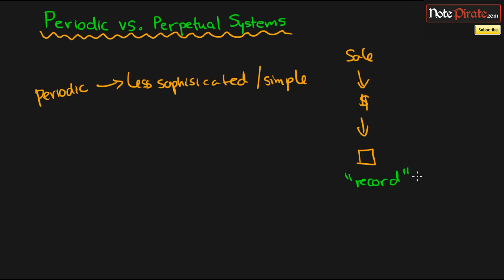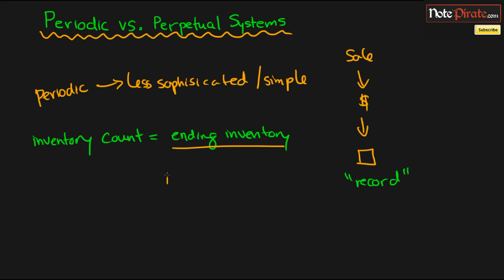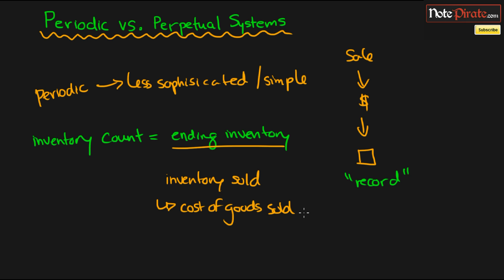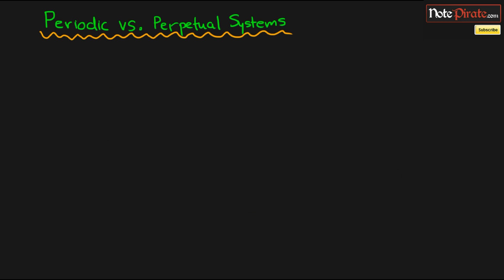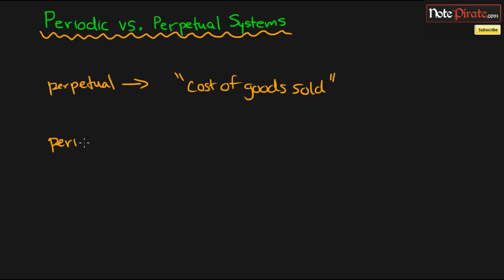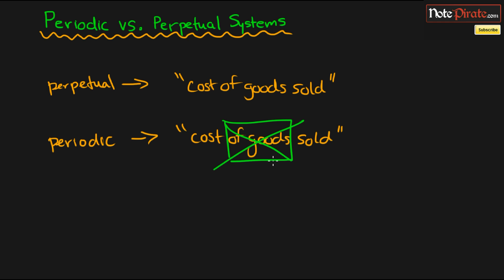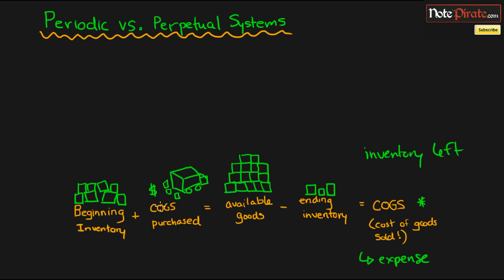Perpetual vs Periodic Inventory System (Financial Accounting Tutorial #29)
We contrast the perpetual inventory system and the periodic inventory system in this tutorial. The perpetual system is an inventory that constantly updates its inventory records to keep track of total inventory as well as the respective cost of goods sold expense.  The periodic system is a system that requires inventory counts to determine how much inventory/inventory shrinkage and expense is all reported.